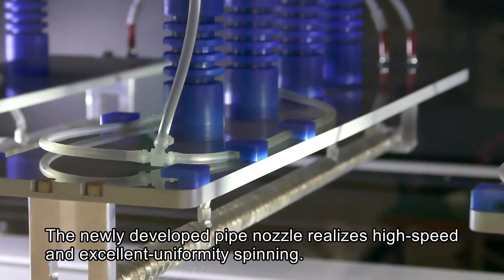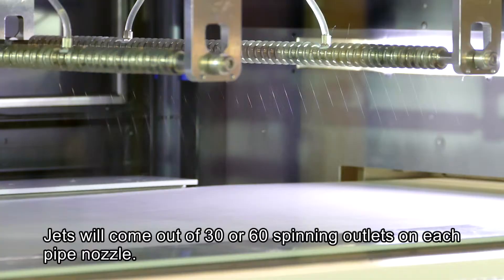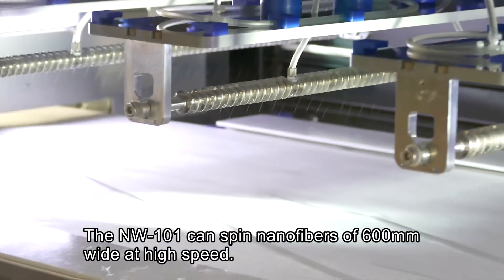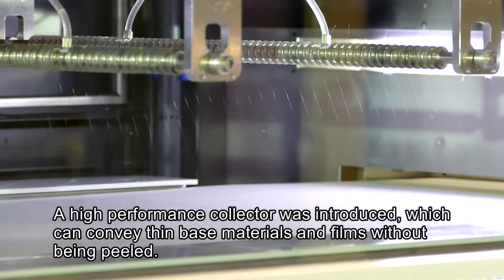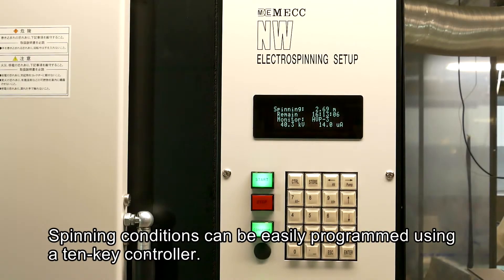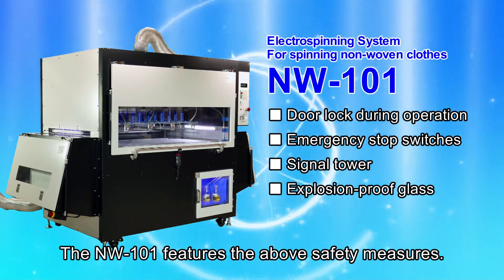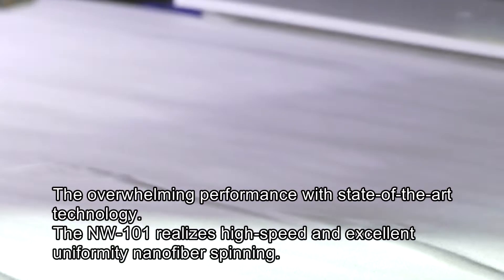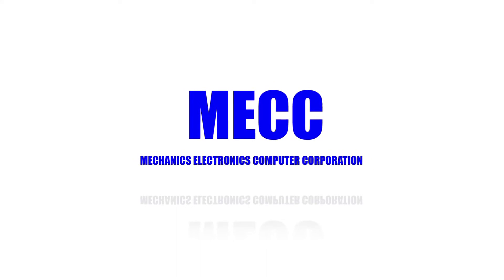NW-101 ENGLISH for Youtube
The model NW-101 is a nanofiber electrospinning system specialized in making nonwoven
clothes, that spins nanofibers of which diameter is 10 nanometer to several micrometer with
solutions such as PVDF.
Introduction of newly-developed bar nozzles (patent pending) remarkably improved spinning
speed and uniformity of membrane thickness.